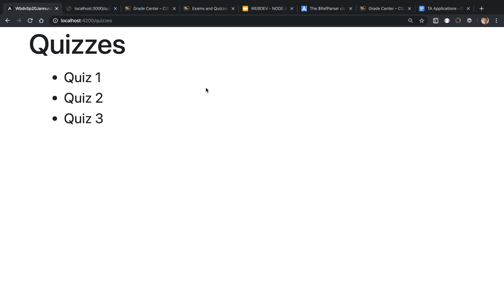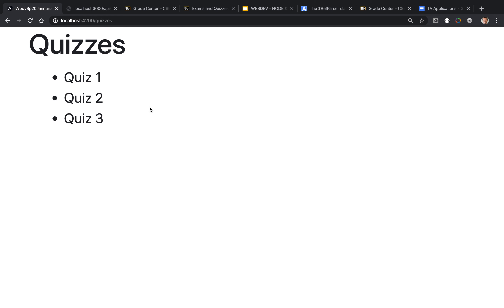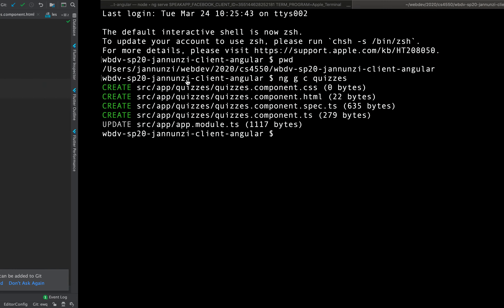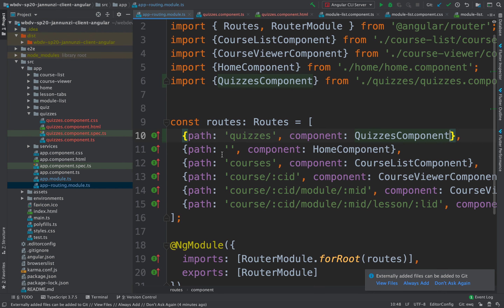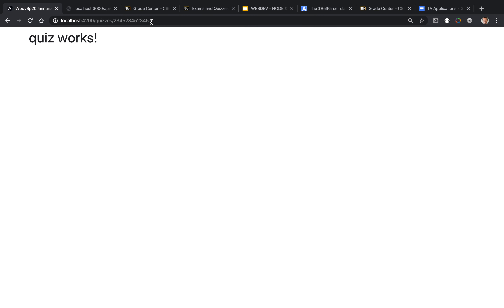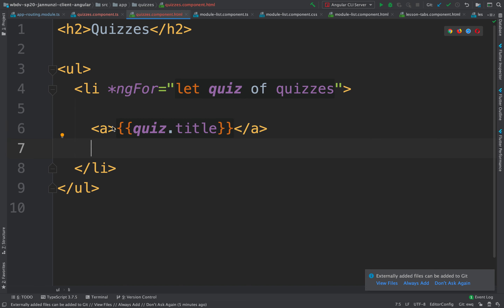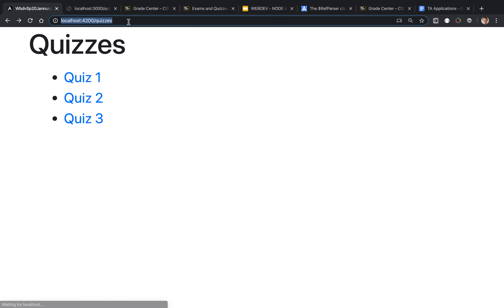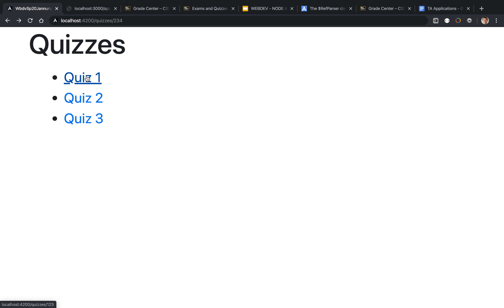Routing to an Angular component cs4550 sp20 12105